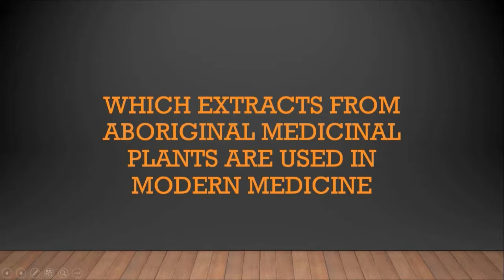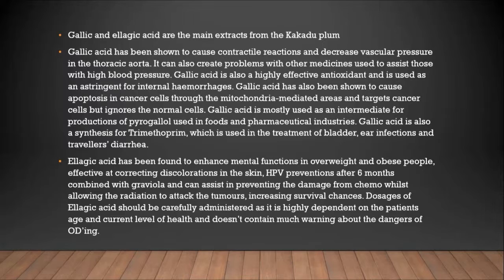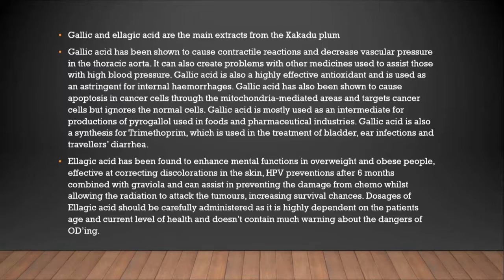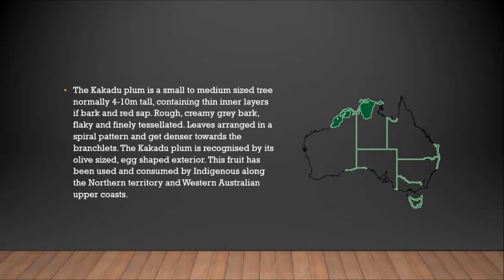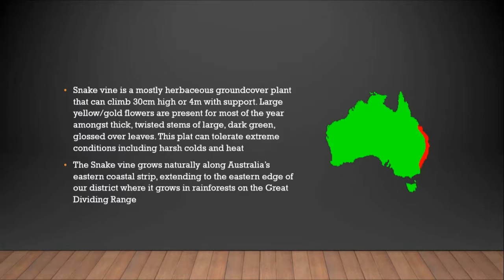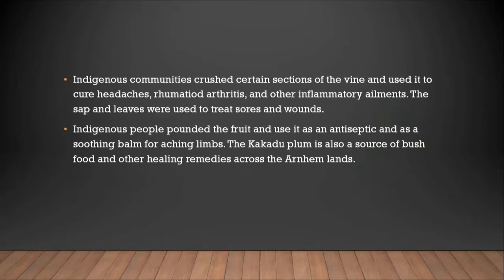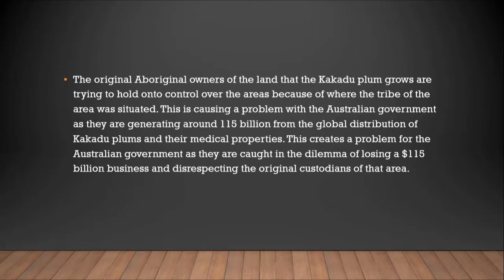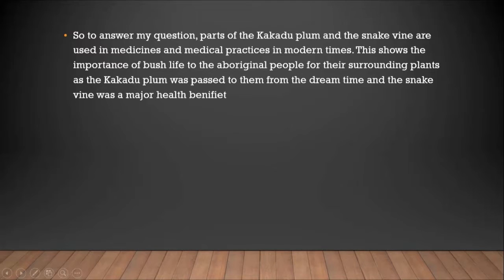Kakadu Plum and Snake Vine